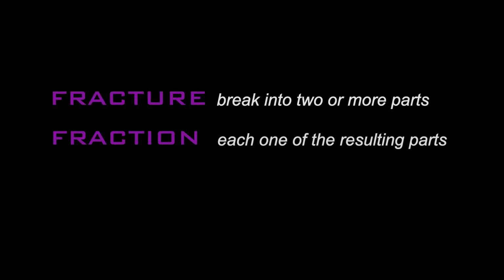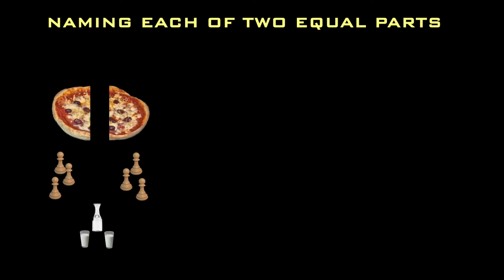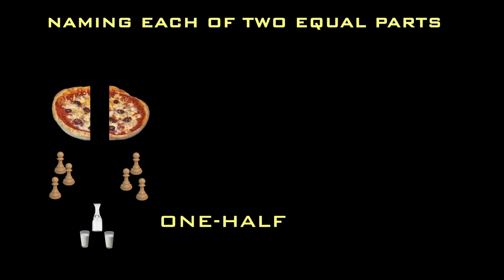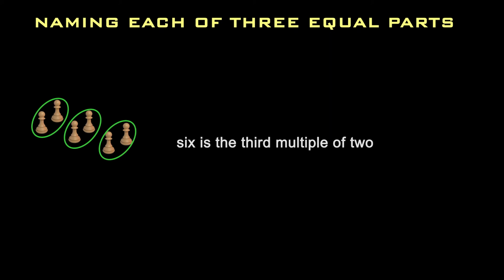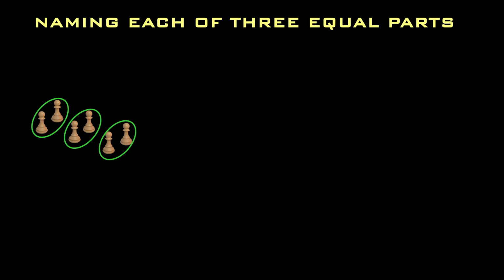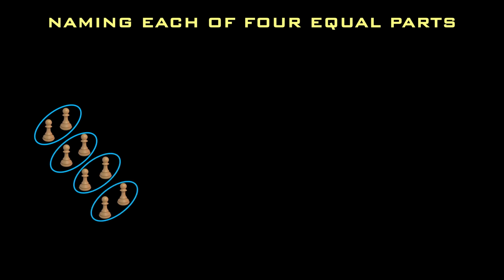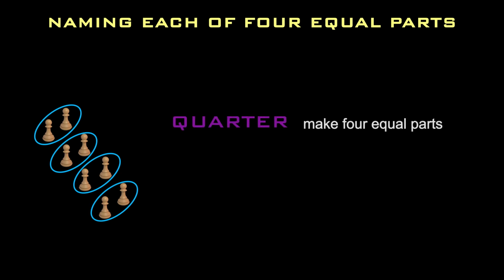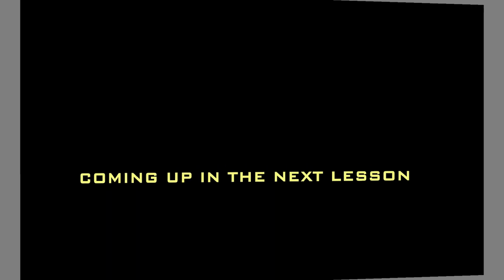Fractions as Parts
First of a series of videos demystifying fractions. The basic idea of a fraction is developed from everyday language, going on to explain how the names of fractions are derived.